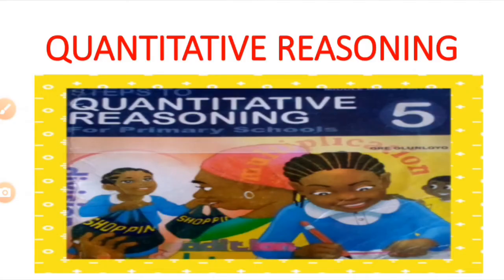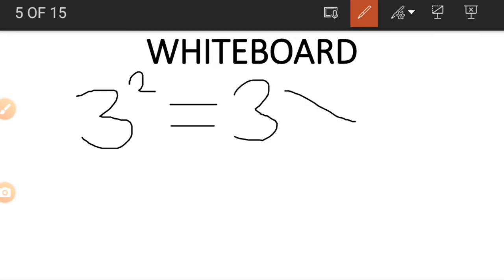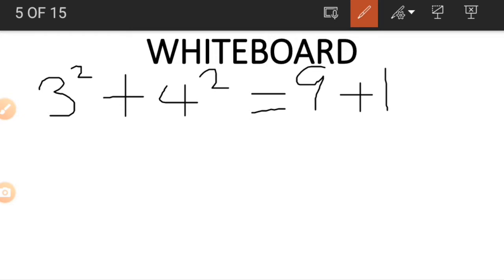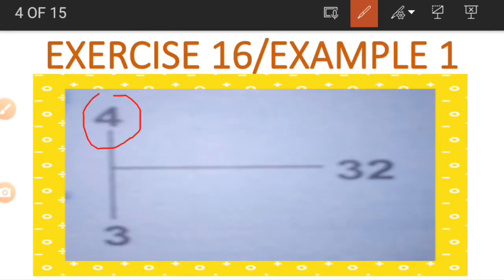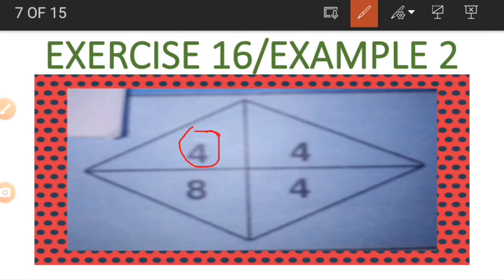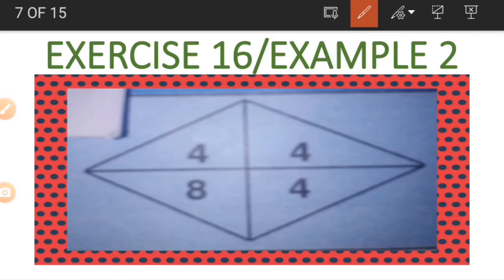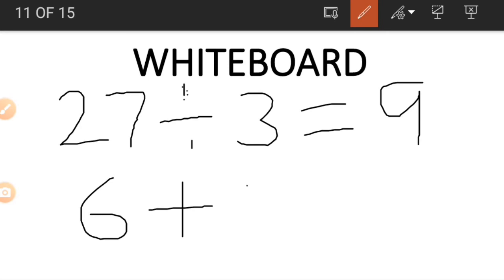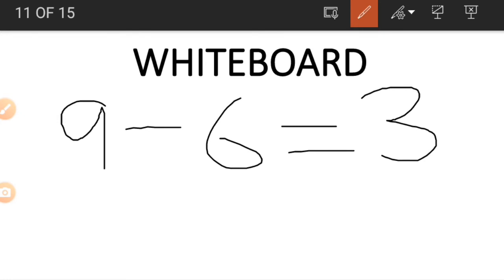QUANTITATIVE REASONING EXERCISE 16